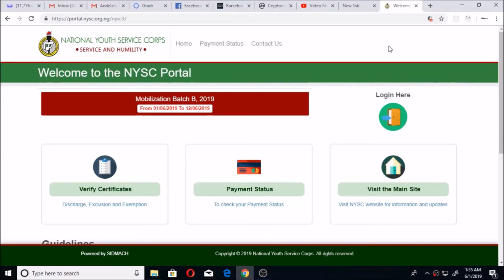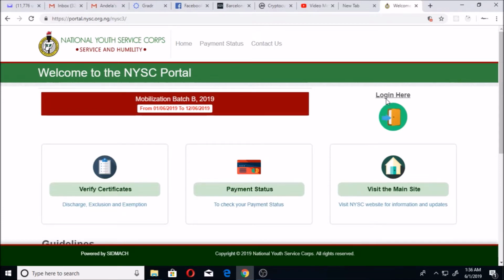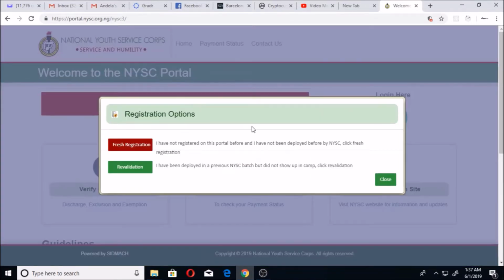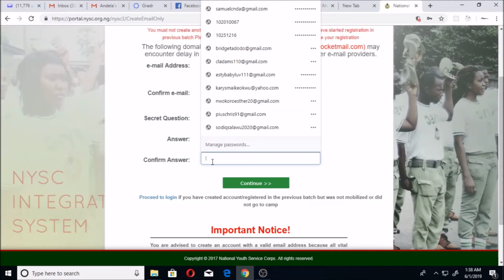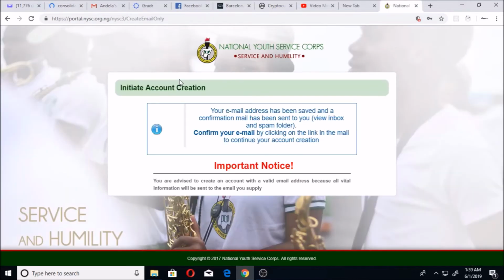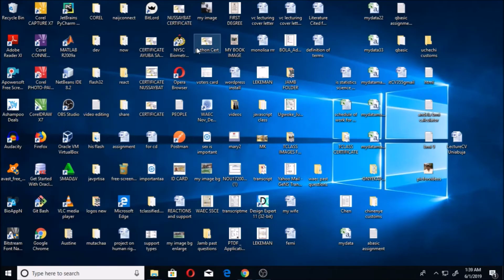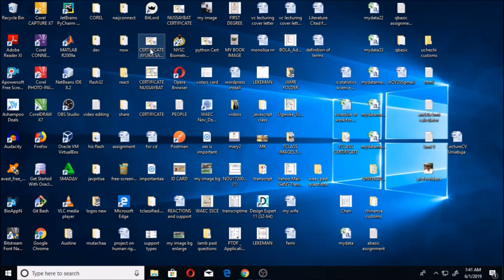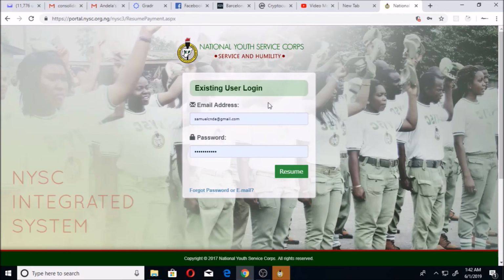NYSC REGISTRATION BATCH A 2021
NYSC REGISTRATION BATCH B 2019